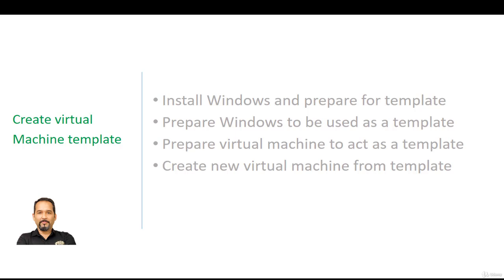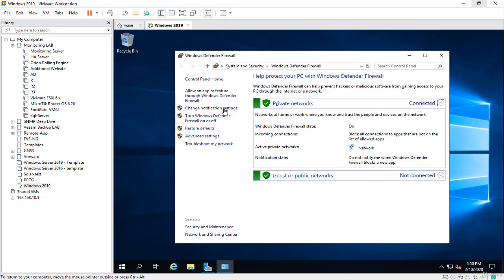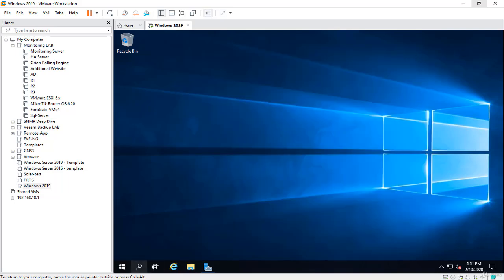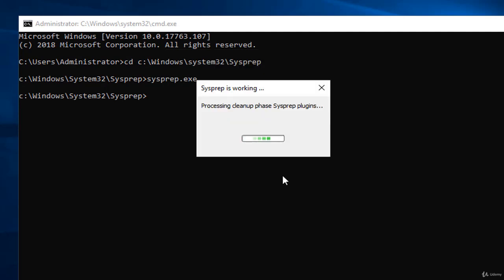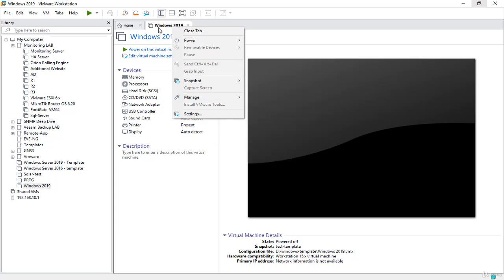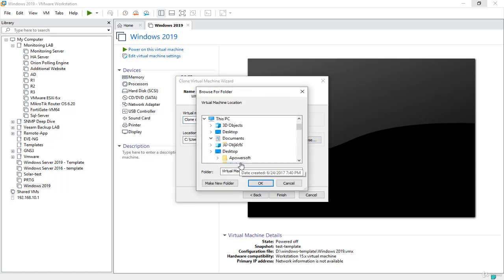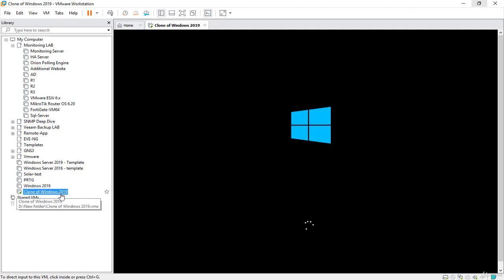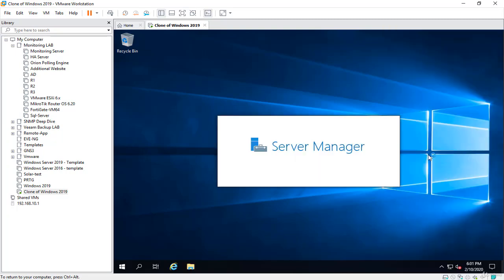18 Create virtual machine template in VMware Workstation